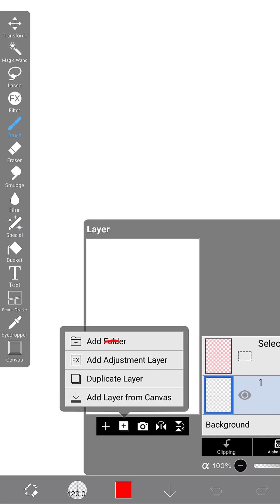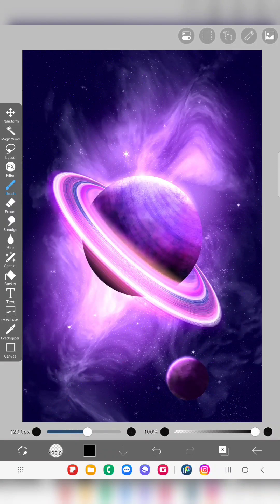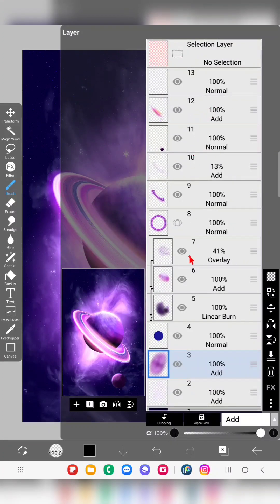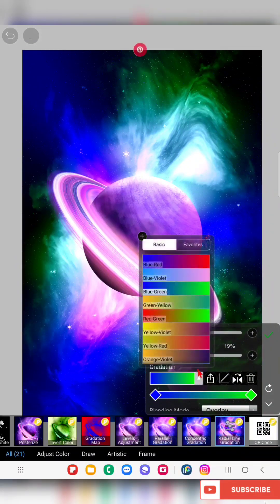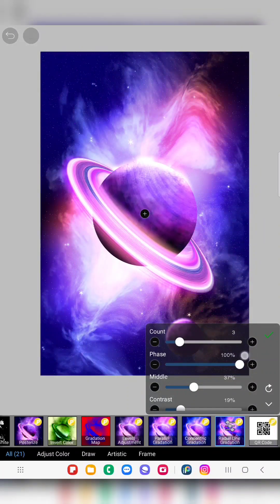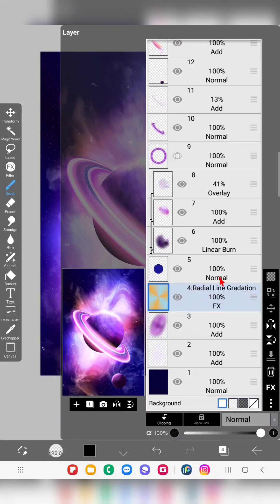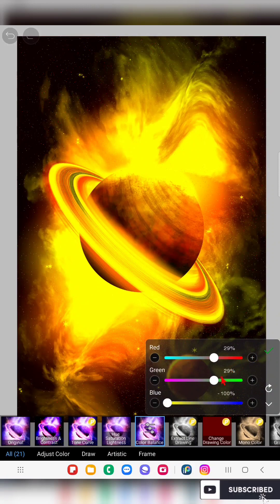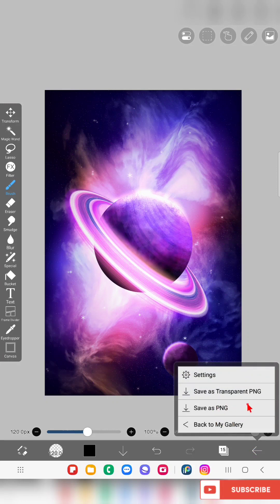IBIS PAINT X new feature tutorial, How to use "add adjustment layer" in ibispaintx